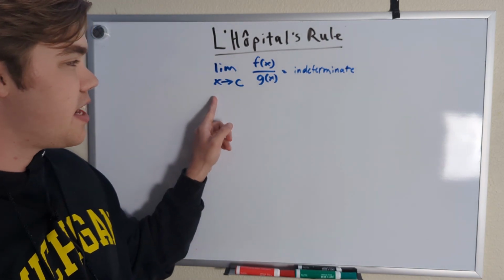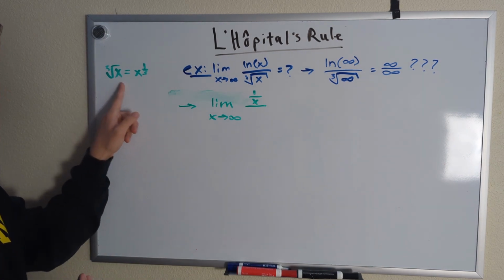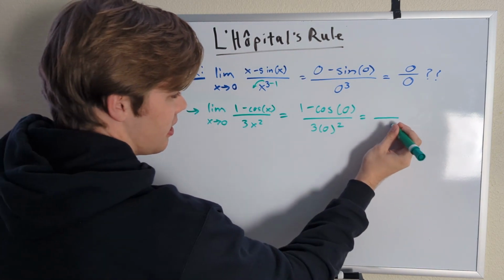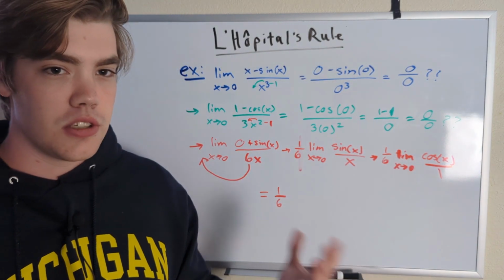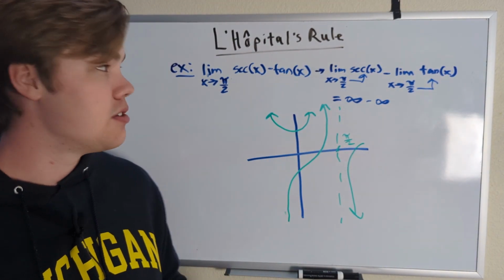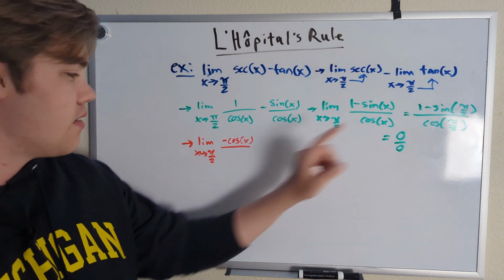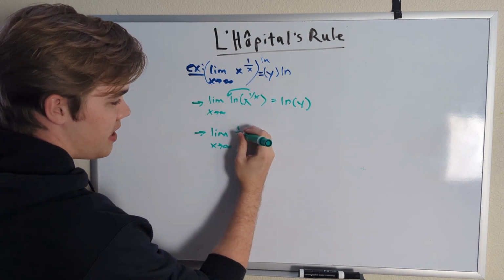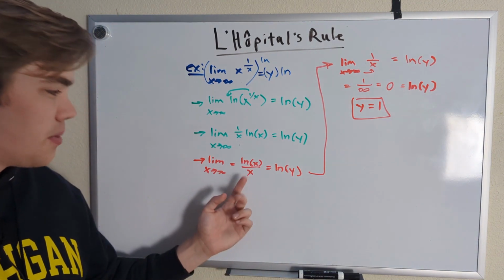L'Hopital's Rule! (Calculus 1)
This lesson is about L'Hopital's Rule, which is a trick we use in Calculus in order to help us find limits of functions that turn into an indeterminate form. What we do is take the derivative of the numerator and denominator of the function, and the limit of that new function is the limit of the original function.

Hi there! This video is about L'Hopital's Rule, which can be used to find limits of limit problems that have indeterminate forms. We don't know what these indeterminate forms equal, so we use this rule in order to figure out what these limits are. It's truly one of the most convienent tricks in all of Calculus!

0:00 Intro
0:12 What is L'Hopital's Rule?
1:15 Example 1
3:26 Example 2
6:55 Example 3
7:55 Example 4
11:48 Example 5
15:16 Outro